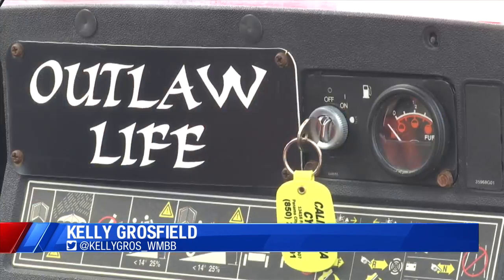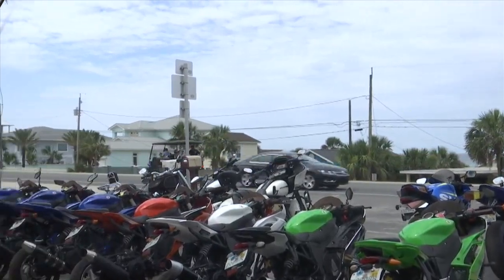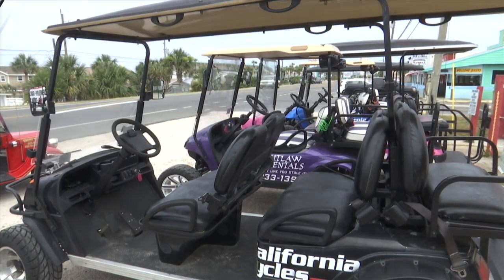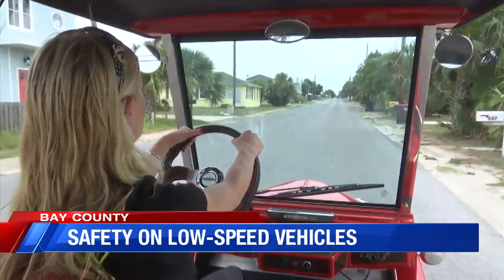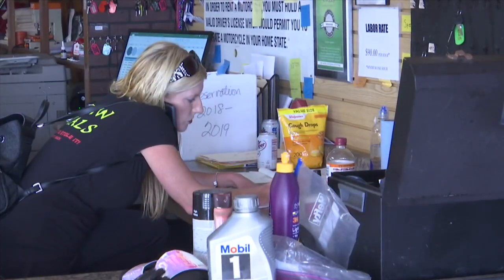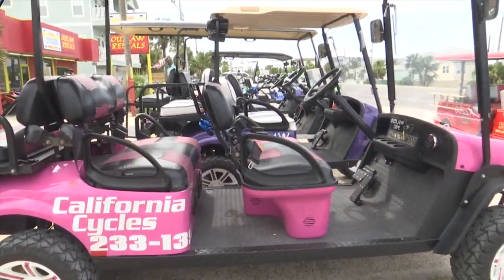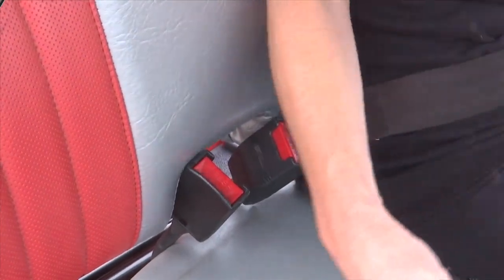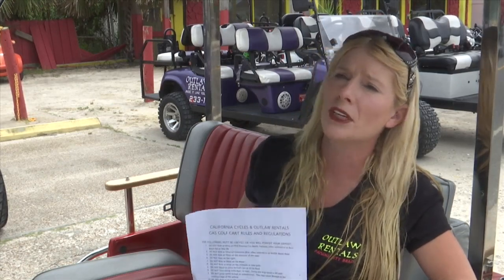low speed vehicles